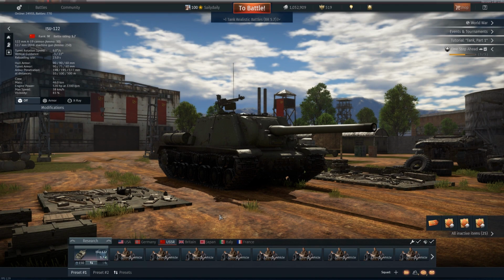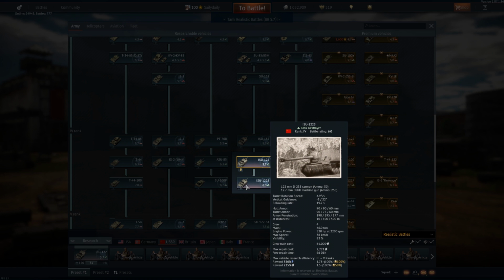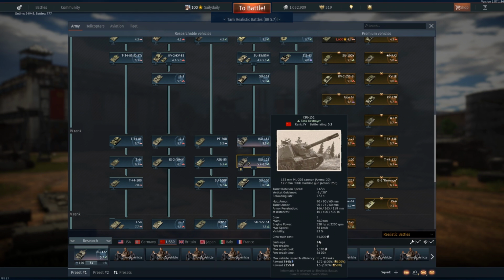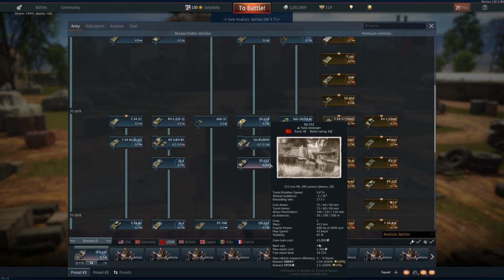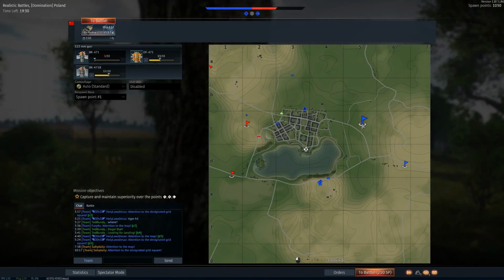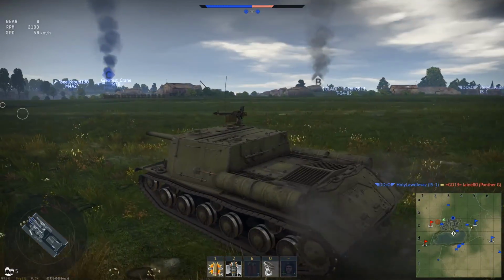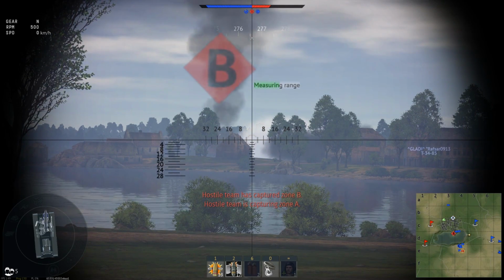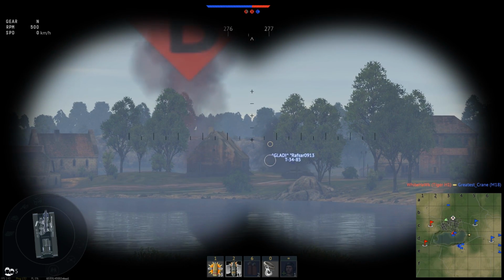I Play the Worst Tank In Game (War Thunder)